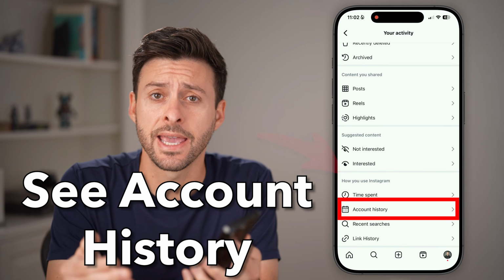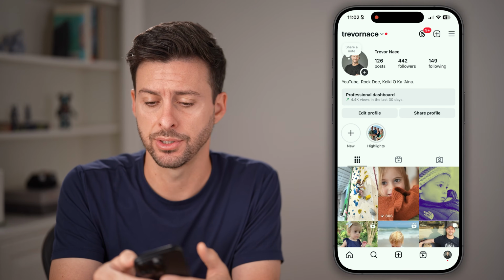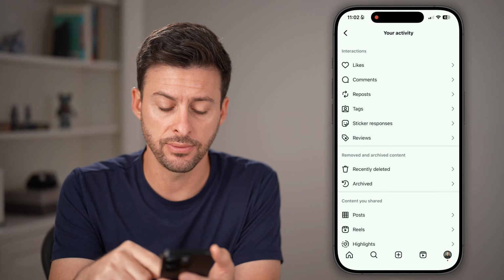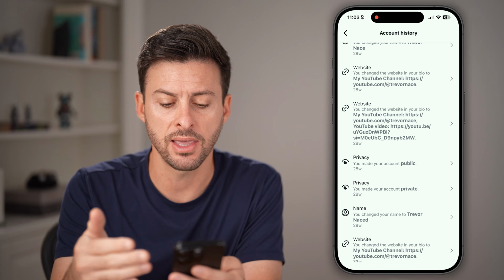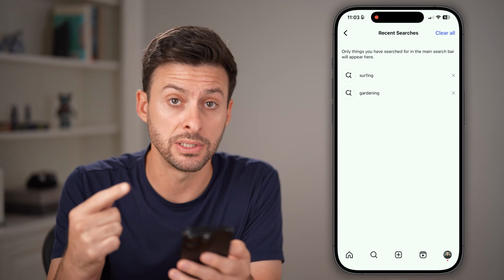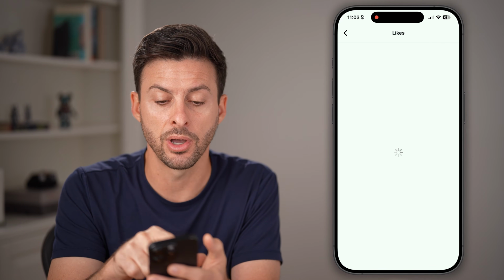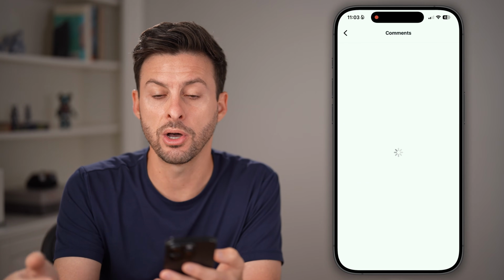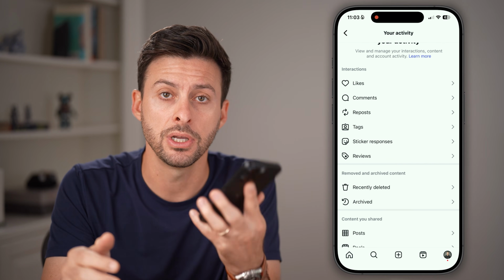How To See Account History On Instagram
Here's how you can see your account history on Instagram if you want to go back and see what changes you made.